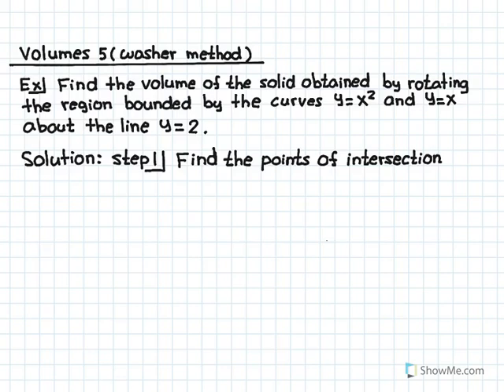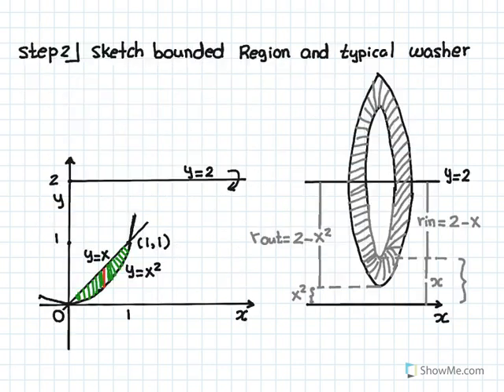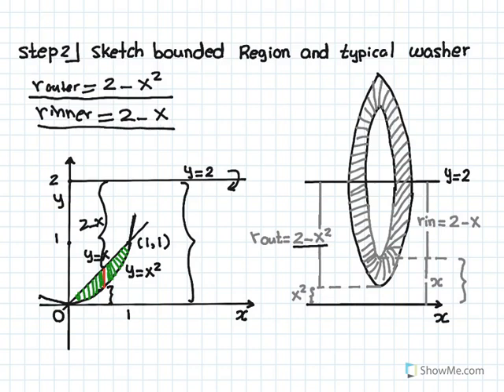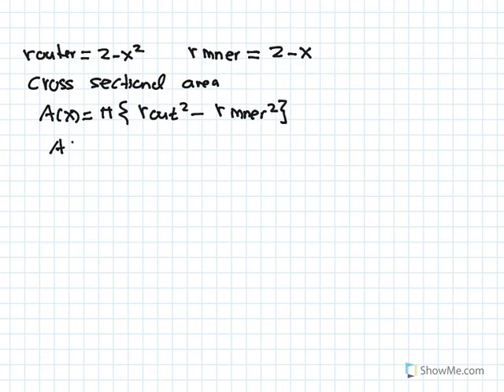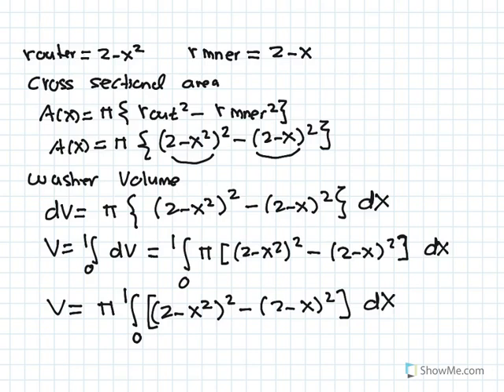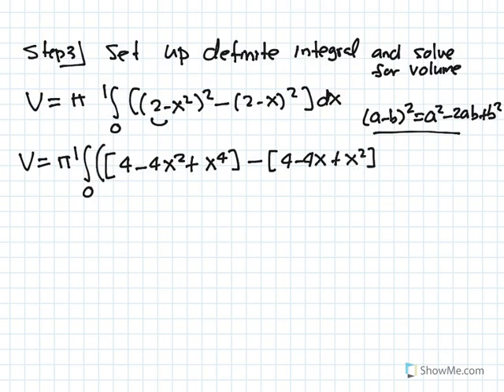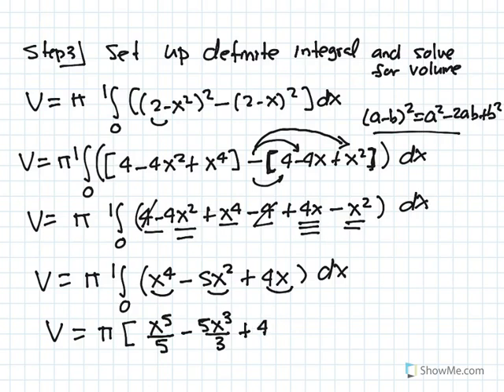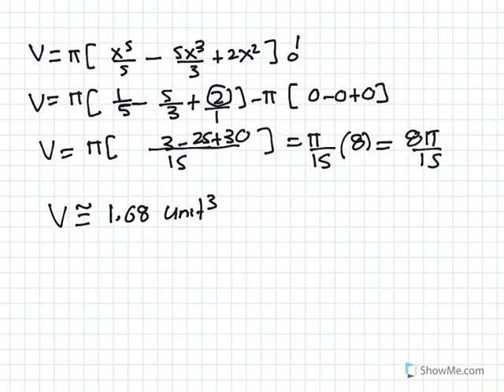Volumes of Revolution 5 Video 128